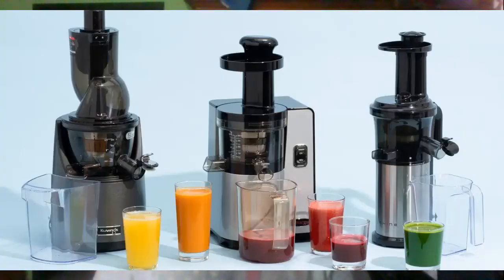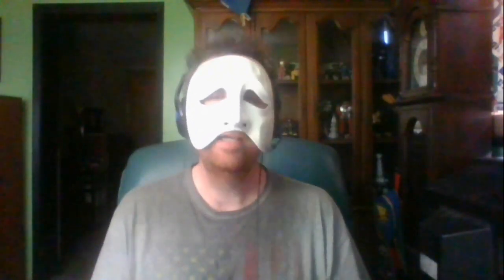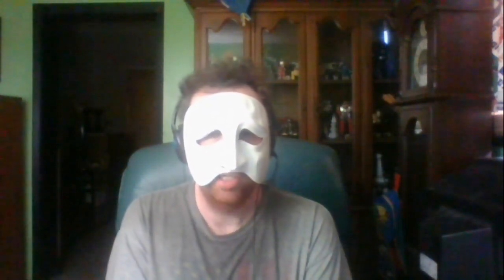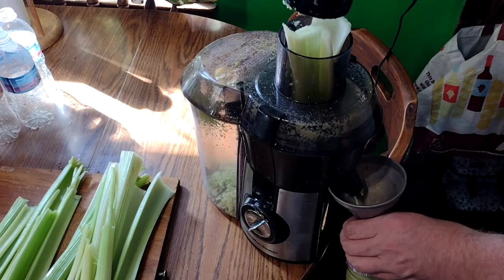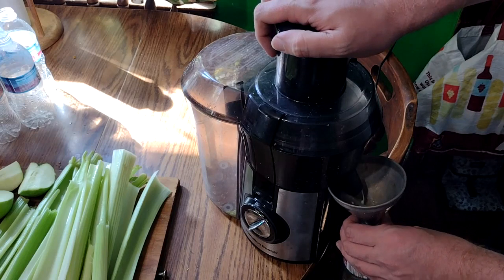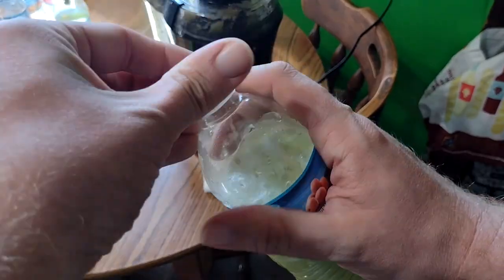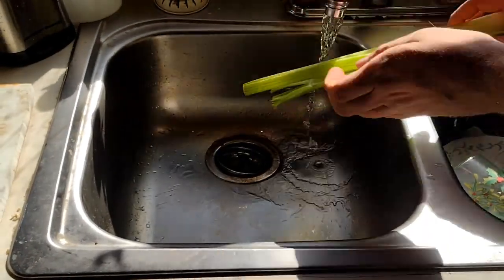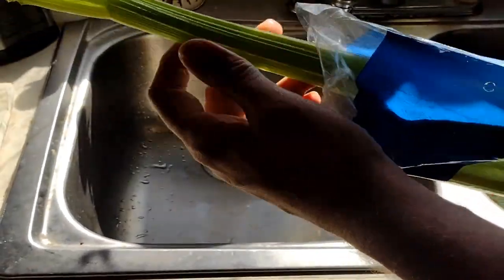Movie Fan Talks Making Celery Juice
Today I will show you how i make celery juice. I also have some tips for you.